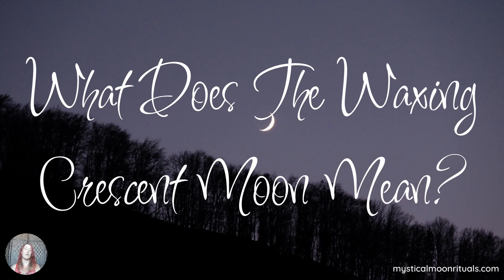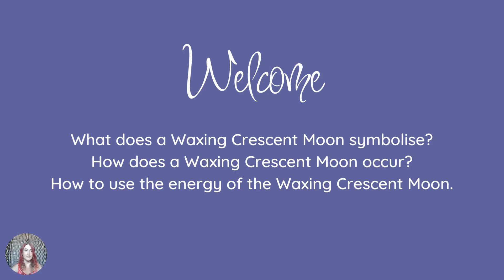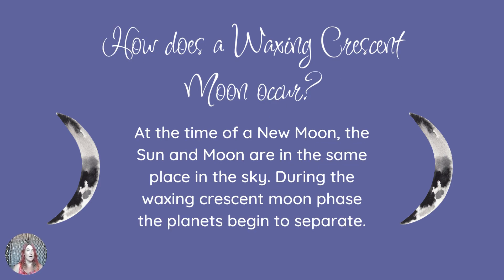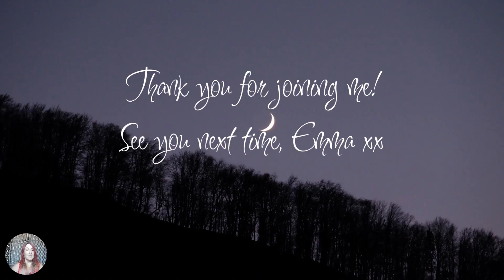What Does The Waxing Crescent Moon Mean?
As we move through the week following a New Moon the moon appears to grow in size making it's way towards the Full Moon.  It's still a time of darkness, although the nights are getting lighter and lighter as we move through this phase.

This phase is a time for internal growth, to visualise and dream about the intentions we set coming true.  See them as if they are already happened and begin to feel the feelings of your manifestations coming to you.

Even though this is a time to work on yourself, your beliefs and clarity around your dreams, make sure that you are still taking any aligned action that feels right at this stage too!

This video is part of the membership that I offer, The Ritual Coven